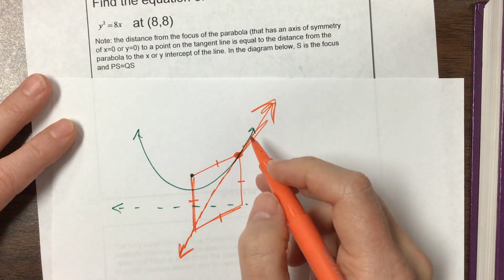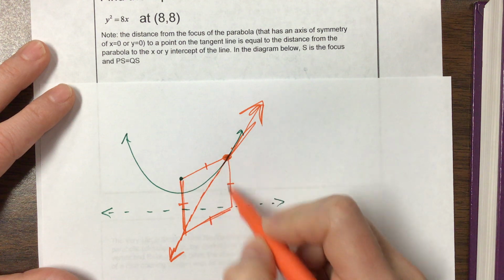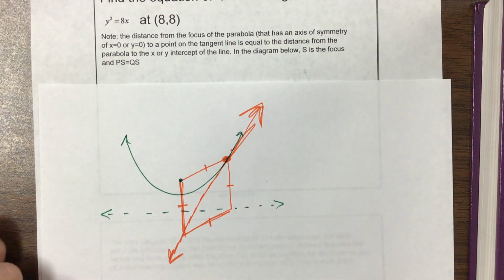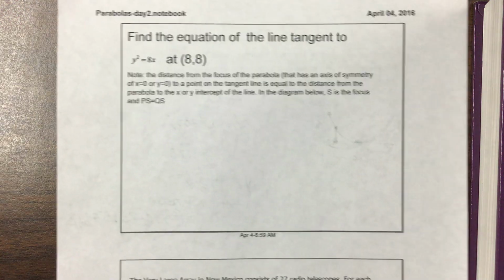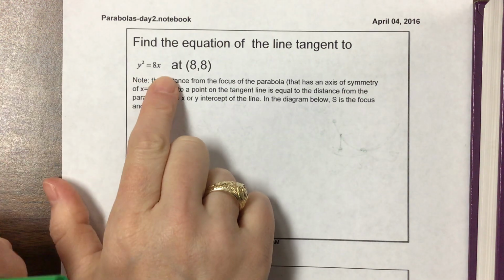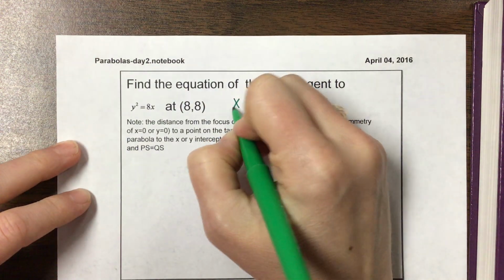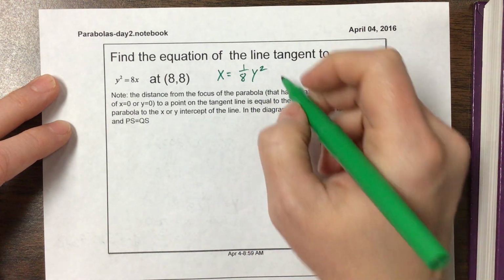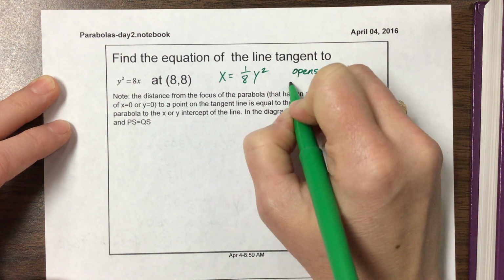Conic Section Parabola #4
Ms. Kosh explains parabolas as a conic section for Honors PreCal. Find all four videos: